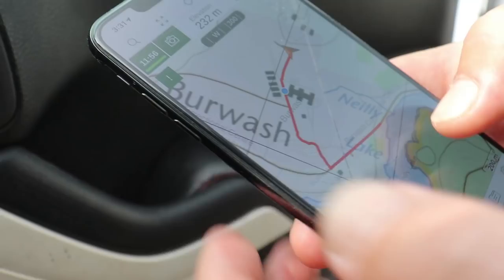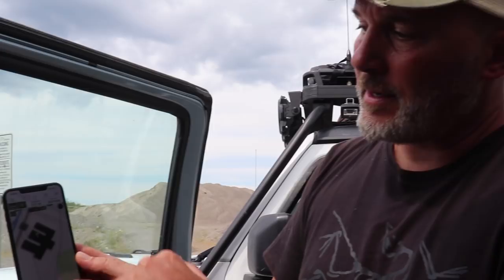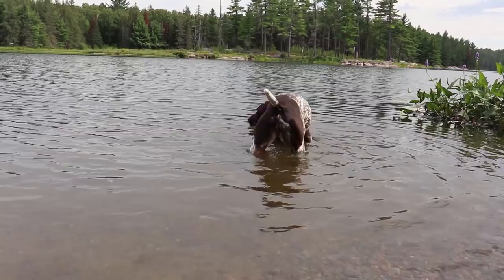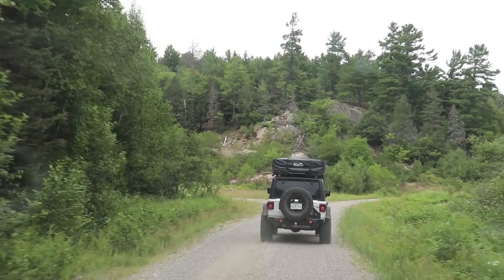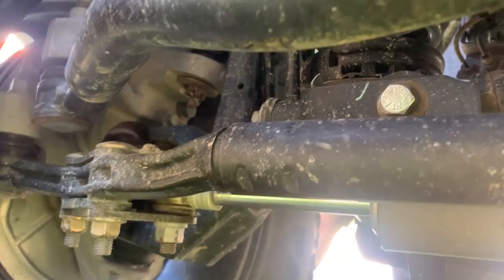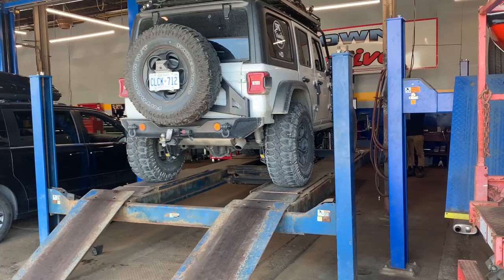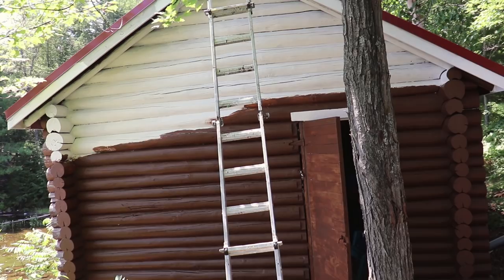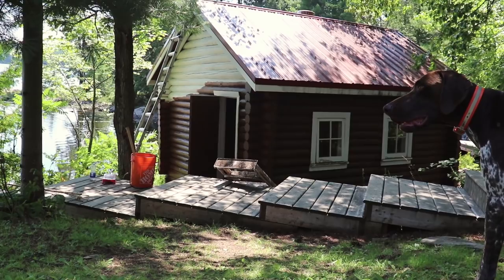EXPLORING TRAILS AND A CHANGE OF PLANS // /// EFRT S5-EP36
Epic Family Road Trip S5•EP36 ///

Epic Family Road Trip - T-shirts, caps, patches and stickers now available for sale.

The Original Fire Reflector (Campfire windshield)
Long Range America (Auxiliary Fuel tanks)